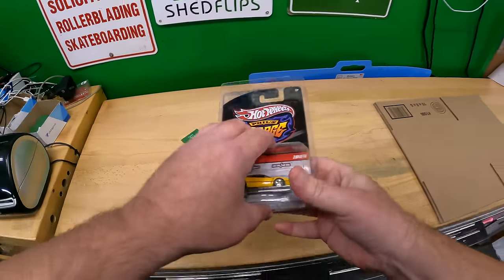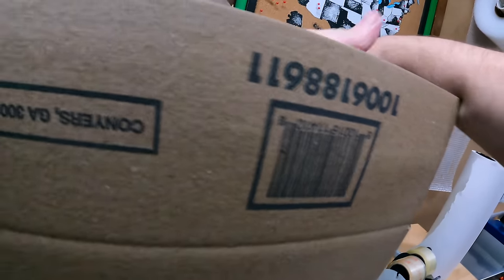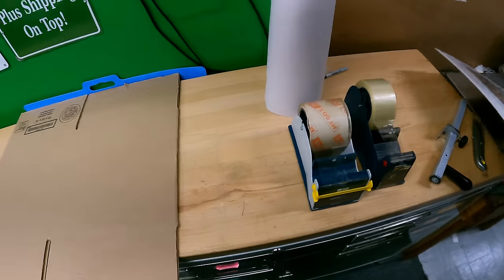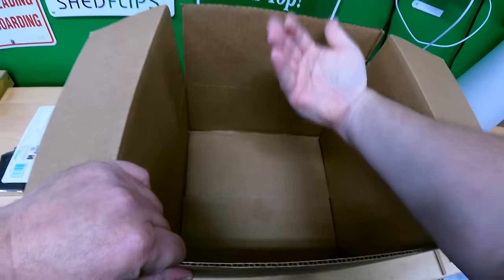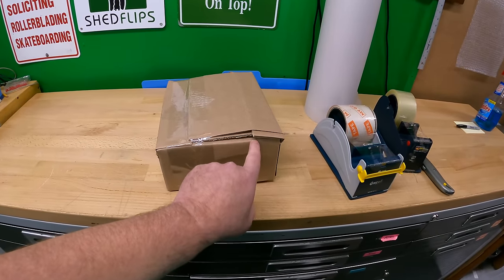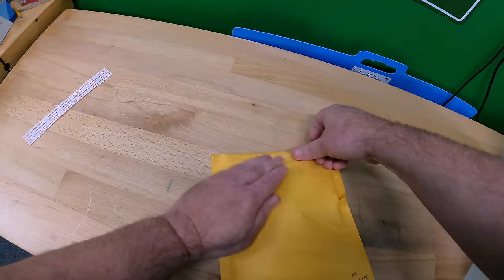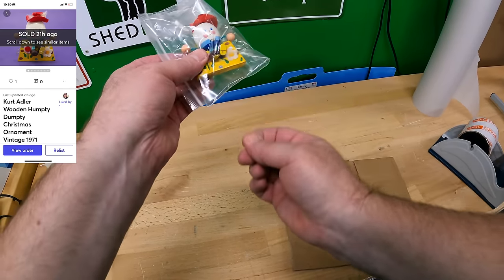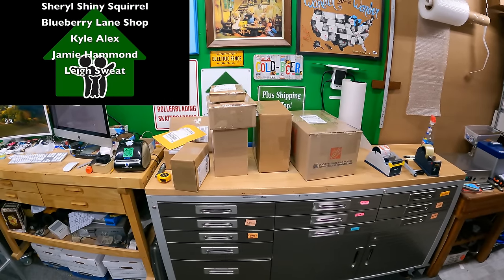How to Pack and Ship EBAY Orders #1 - This one was CHALLENGING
Our eBay Store:
American Bubble Boy - best deal online for Bubble Wrap and Tape:
Large Box Resizer Tool
Small Box Resizer Tool
3 Inch Desktop Tape Dispenser we use:
2 Inch Desktop Tape Dispenser we use:
7x5x4 White Fold Up Boxes:
Clear plastic zip bags (assorted sizes)
32 Gallon Clear Bags
Most of the Brown Shipping boxes were sourced from Grainger.  Good option if you have one nearby you can pickup from.